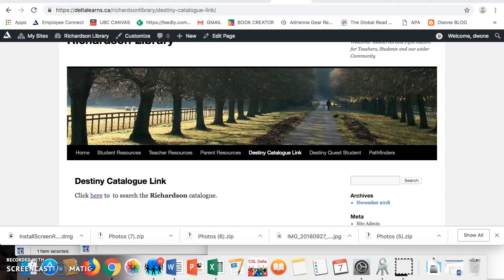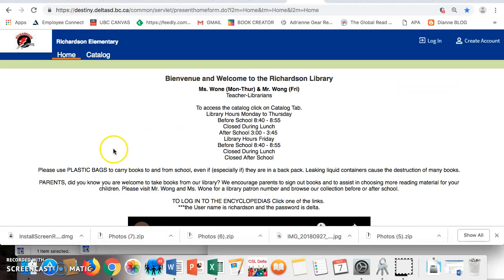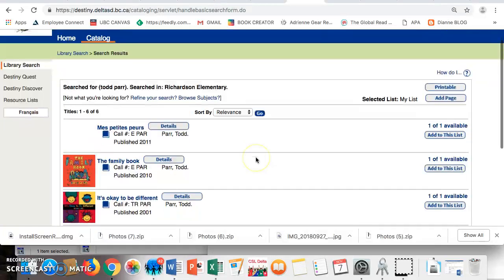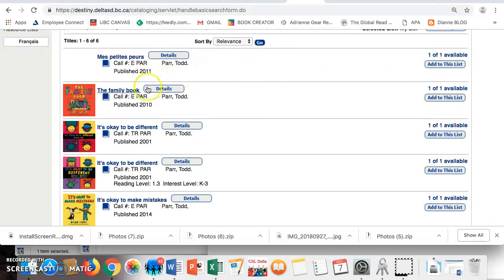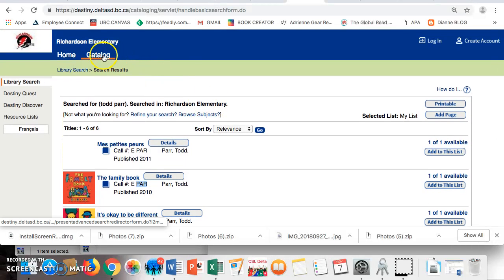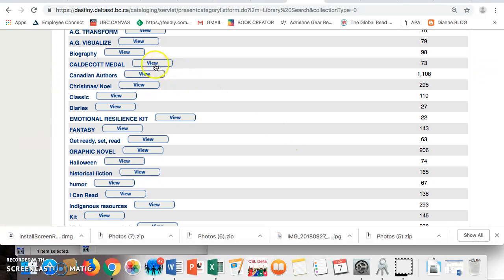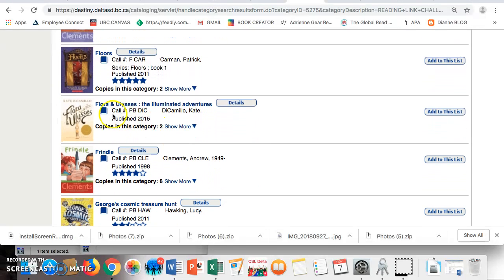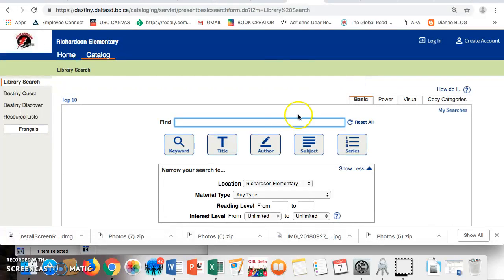Using Destiny to search the Richardson catalogue for books (Basic search and copy categories)